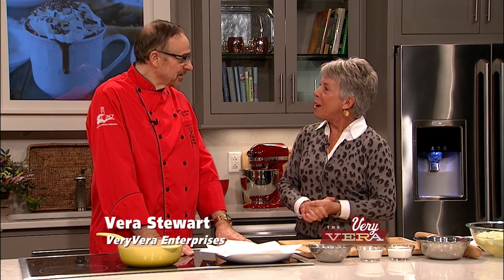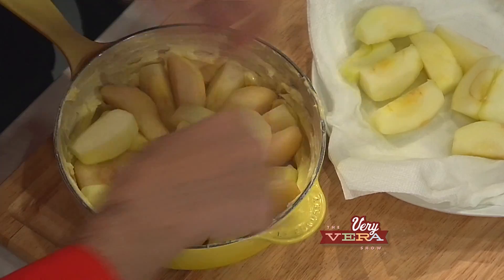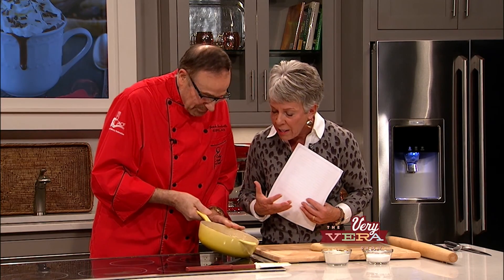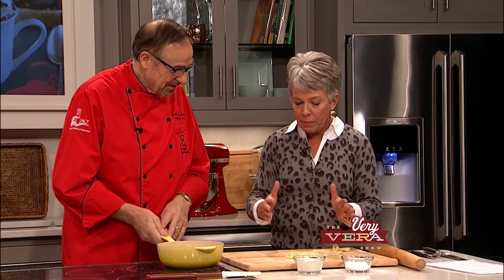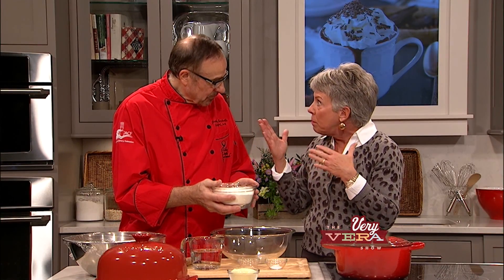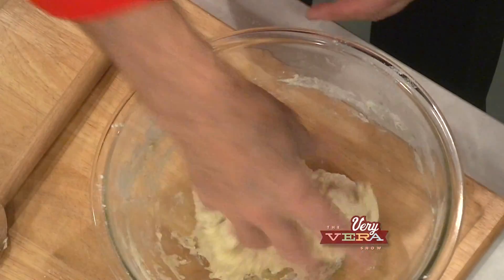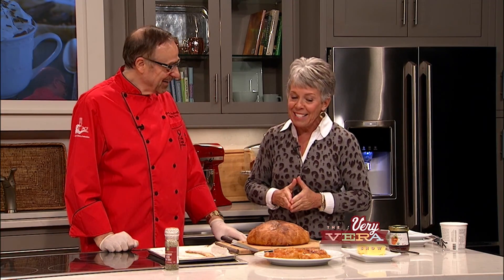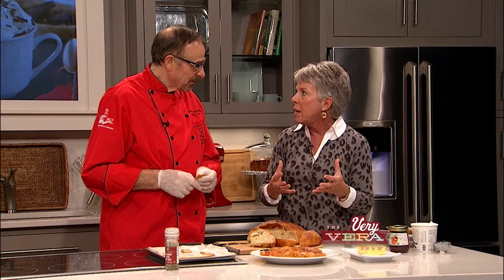The VeryVera Show, Season 4 Episode 18, "Perfect Pastries"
Vera is accompanied by Chef Jean Vendeville, Department Head of Savannah Culinary Institute at Savannah Technical College.

Featured: Apple and Pear Tart, No Knead Bread